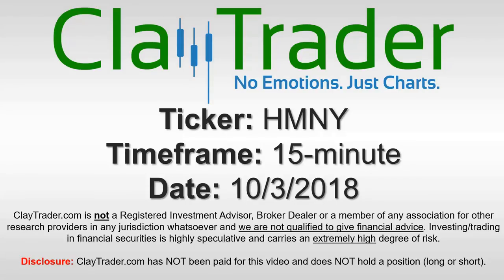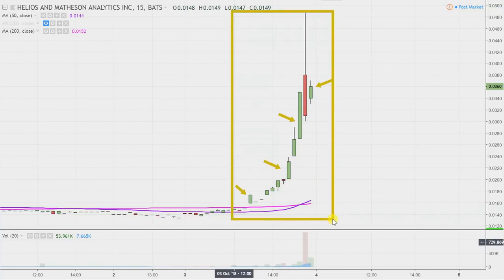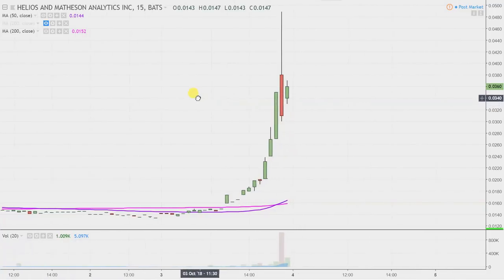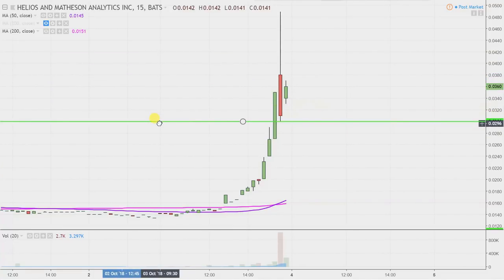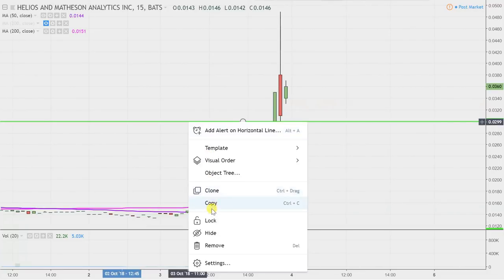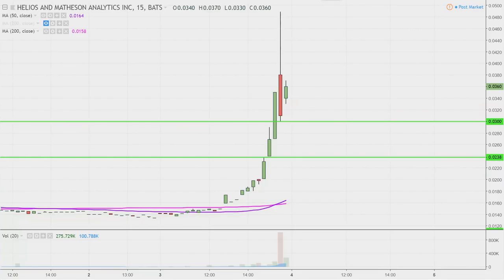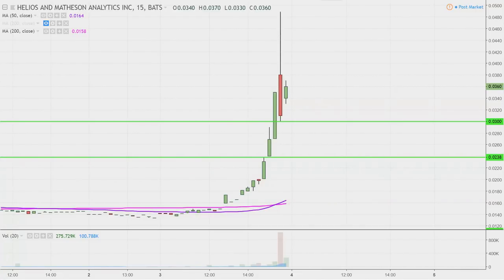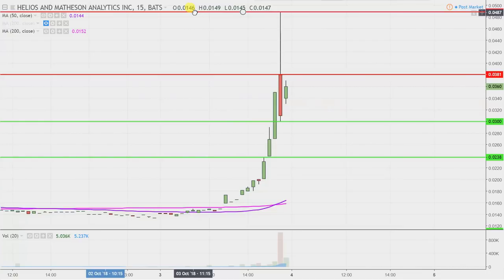Helios and Matheson Analytics Inc. - HMNY Stock Chart Technical Analysis for 10-03-18